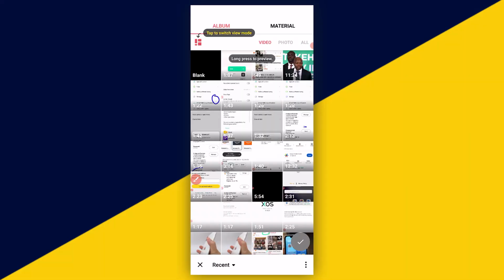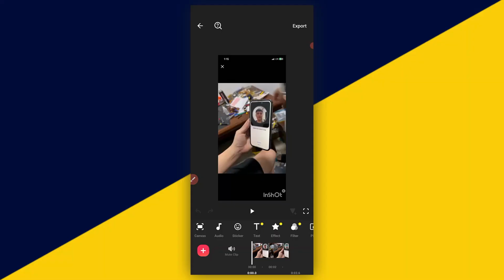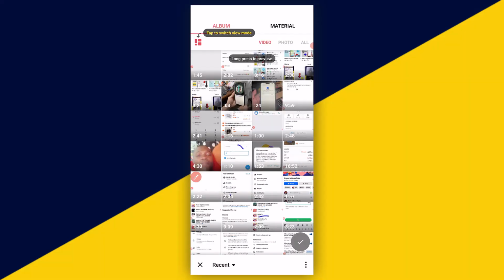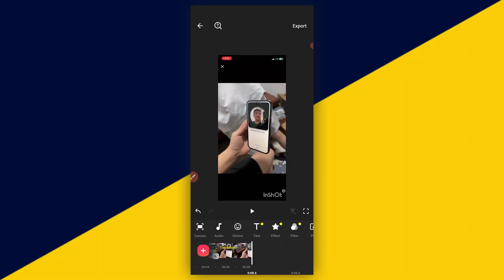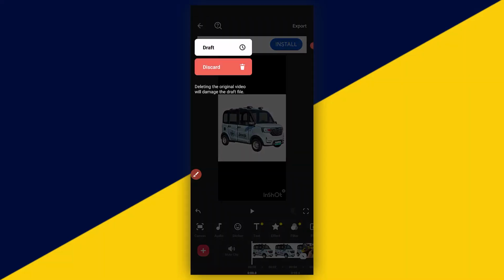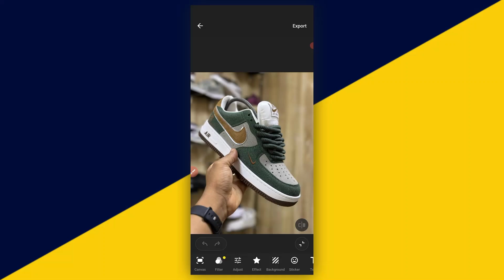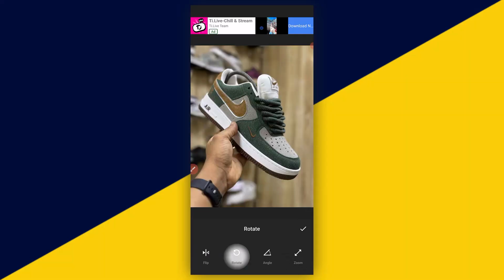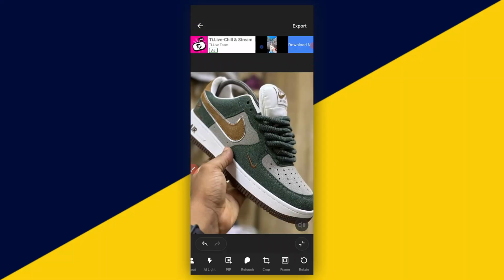How to Import Project Files in InShot App